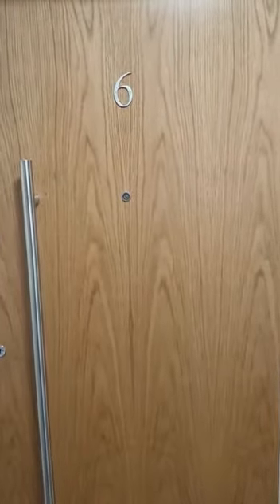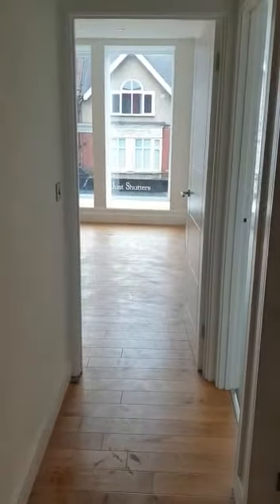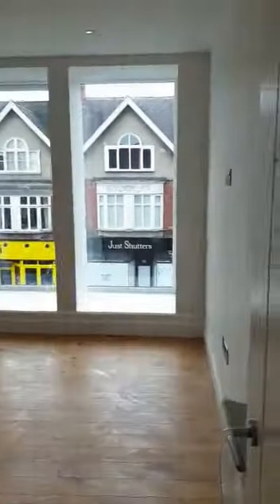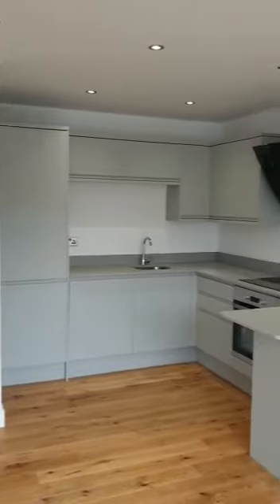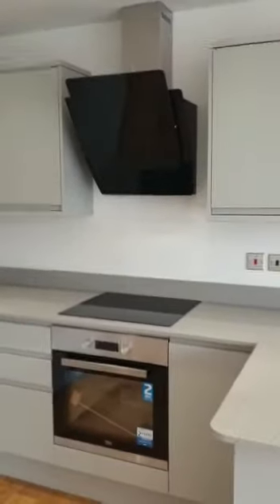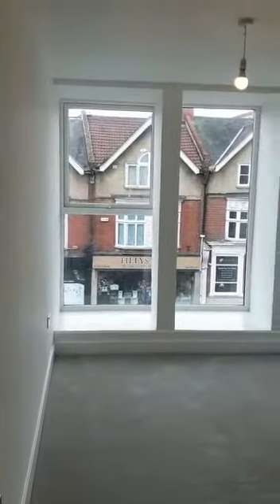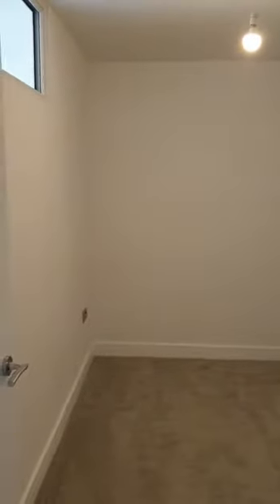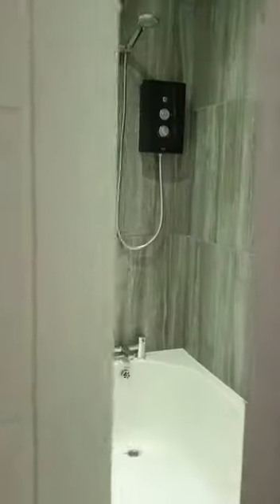Flat 6 Restormel Lodge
HIGH SPEC BRAND NEW 1/2 BEDROOM FIRST FLOOR MODERN APARTMENT.   A good opportunity to rent a good size modern second floor apartment, located on top of Southbourne High Street, level walking distance to the beach. The property benefits from double glazing, bright and airy open plan lounge area with a high spec fitted kitchen including a integrated fridge freezer, washing machine, electric oven and hob, large double master bedroom, beautifully finished modern bathroom suite with shower above bath, single bedroom / study, secure area for a bike and let on an unfurnished basis. AVAILABLE NOW, EARLY VIEWINGS RECOMMENDED TO AVOID DISAPPOINTMENT. VIEW NOW.